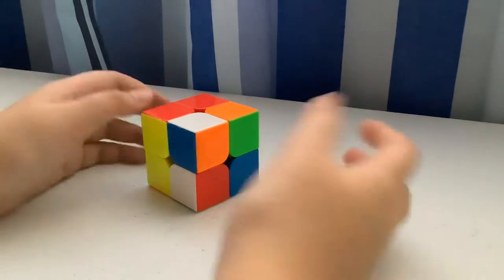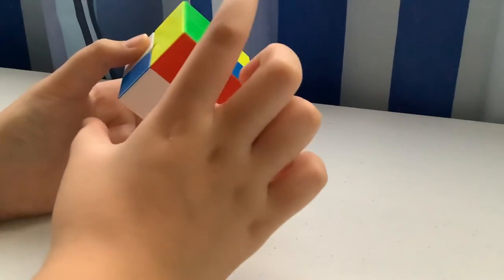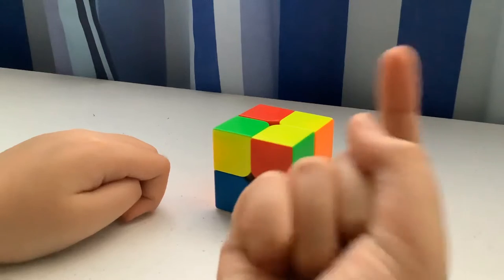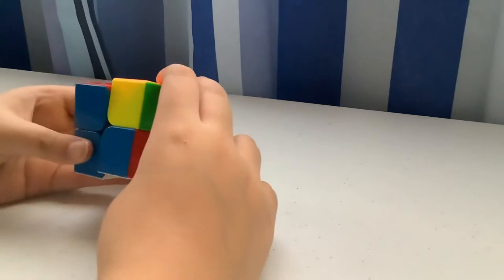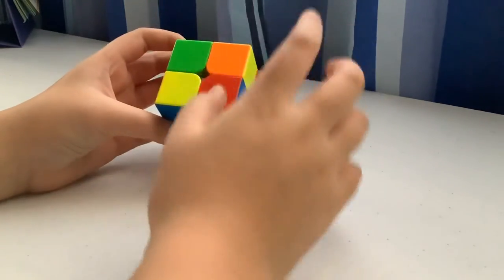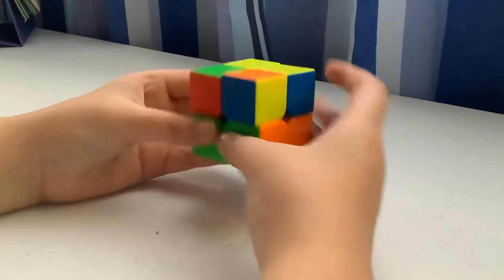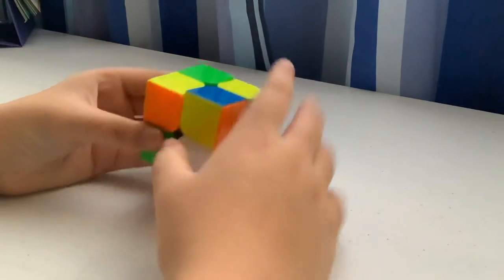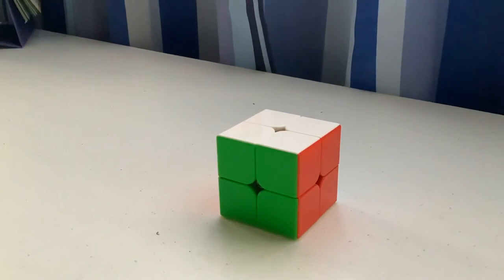How to Solve a 2x2 Rubiks Cube